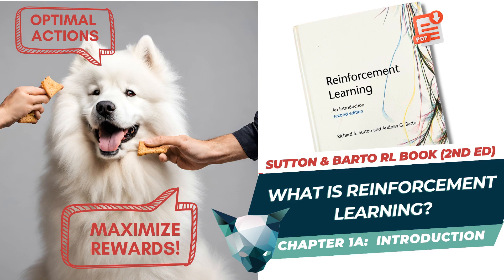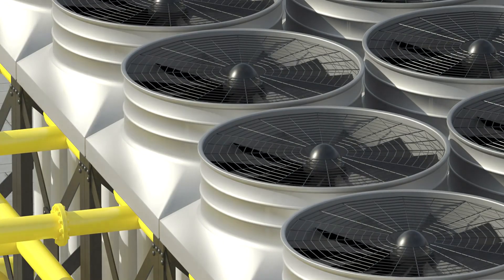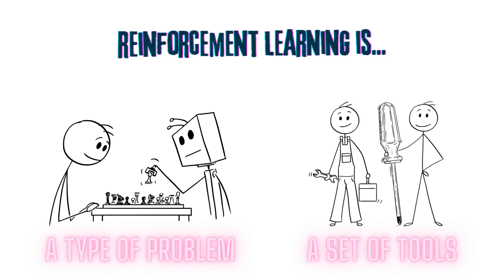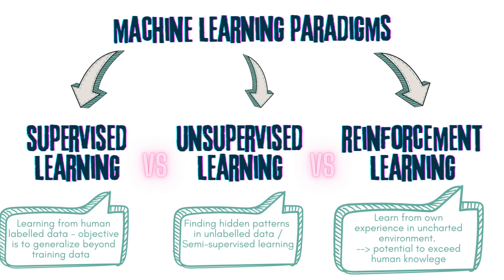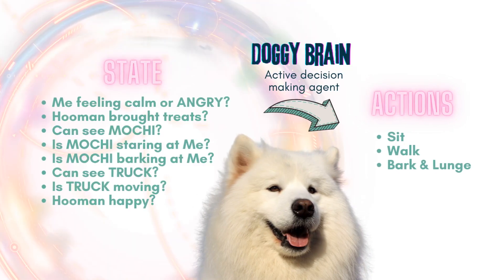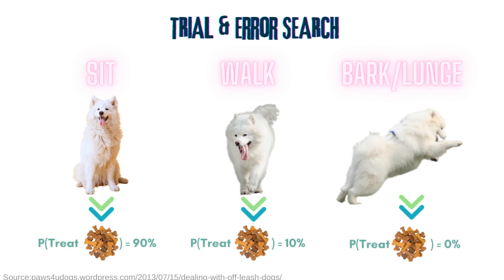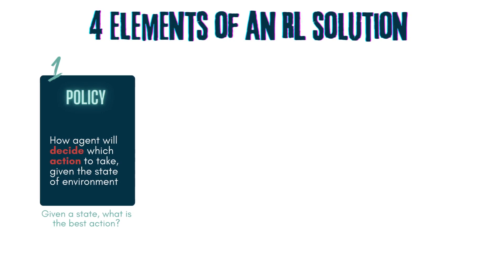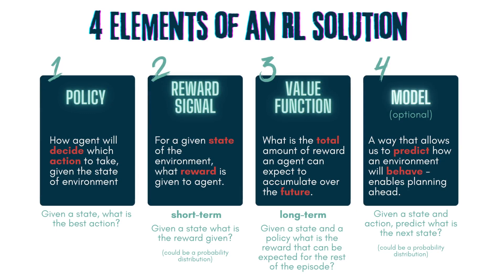RL1: Introduction to Reinforcement Learning: Chapter 1A Sutton & Barto TextBook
This is a series of companion videos to Sutton & Barto's textbook on reinforcement learning used by some of the best universities as standard course text - including Stanford, UCL, Carnegie Mellon

This first video covers the first few sections of chapter one.

00:00:00   Video intro
00:00:35   Why follow Sutton & Barto's Reinforcement Learning Textbook
00:00:50   Where to download the book for free
00:01:30   Reinforcement Learning in Humans and Animals (David Silver's UCL course slide)
00:02:00   Motivations for learning reinforcement learning and importance for real life problems
00:02:30   Personalisation for marketing and online
00:02:43   Control systems in commercial climate control
00:02:55   ChatGPT & Reinforcement Learning with Human Feedback (RLHF)
00:03:10   Google Deepmind AlphaGo Zero for superhuman capability
00:04:05   RL as a type of problem and as a set of tools
00:04:20   Supervised Learning vs. Unsupervised Learning vs. Reinforcement Learning
00:06:17   Reinforcement Learning vs. Artificial Neural Networks
00:07:00   Key characteristics of reinforcement learning problems
00:07:10   Example:  Pavlova vs. Mochi - Nemesis
00:07:22   Mr. Stick:  Rewards and Action set
00:07:55   Pavlova's goal - as many treats as possible
00:08:15   Pavlova's environmental state
00:08:40   Stochasticity of environment
00:09:29   Pavlova's policy
00:10:00   Trial and error search for rewards
00:10:52   4 key characteristics of RL problem:  goal, state, actions and sequence
00:11:30   Key components of an RL solution:  Policy, Reward Signal, Value Function, Model